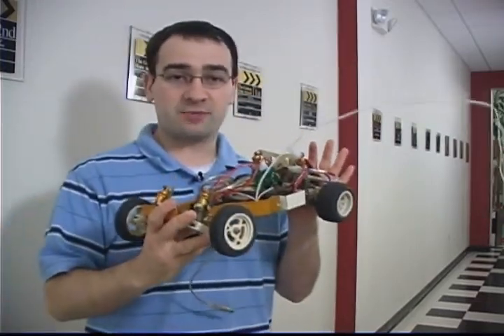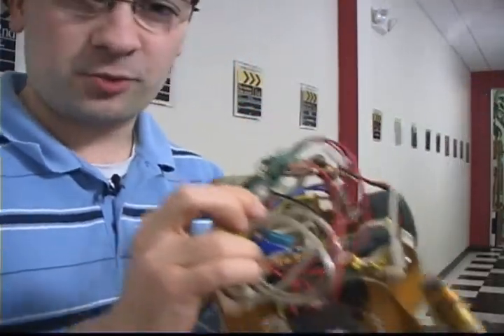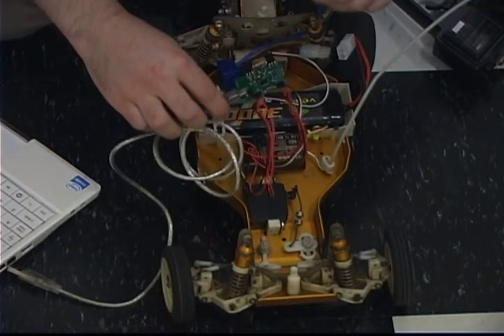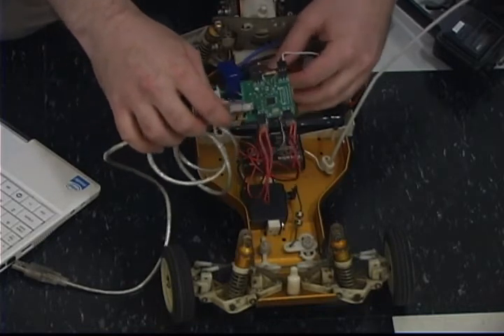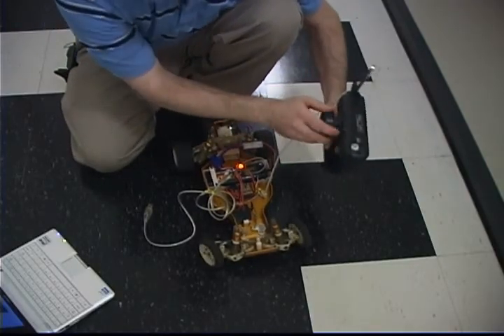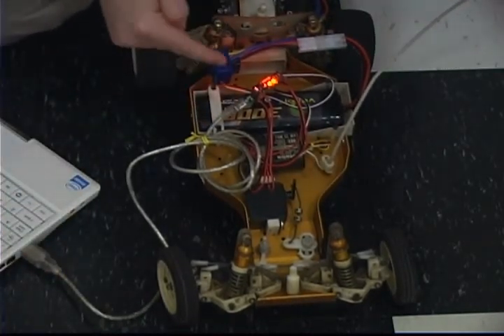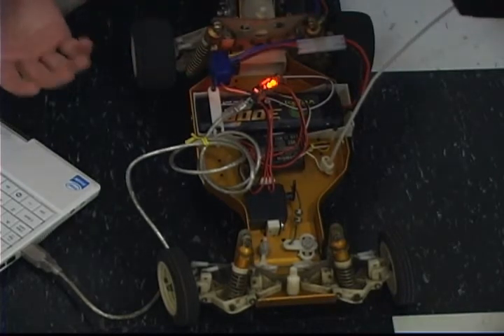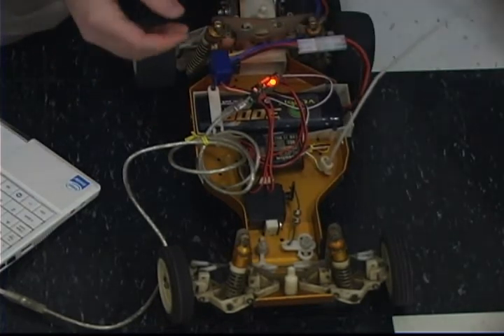RC Interceptor USB Device for RC Computer Control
The RC Interceptor is a custom device that allows control of RC vehicles using USB on a computer